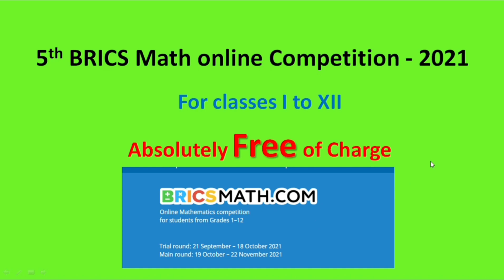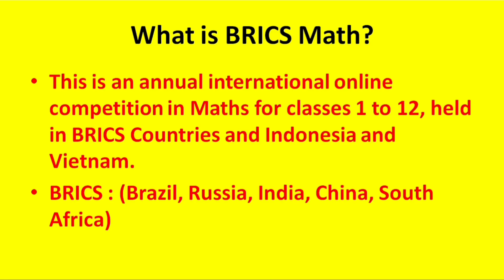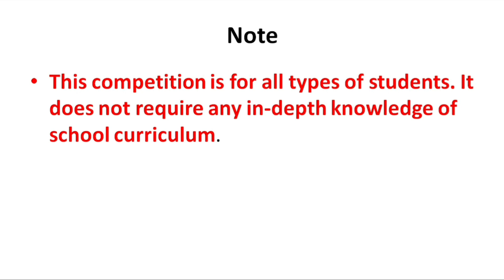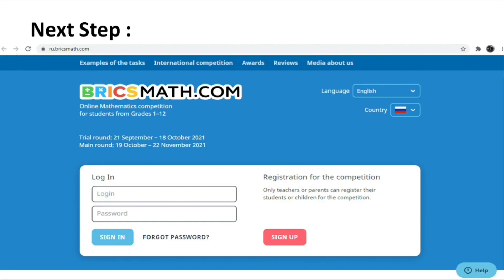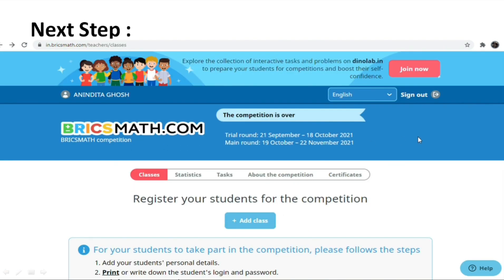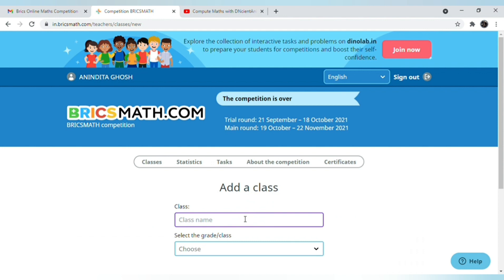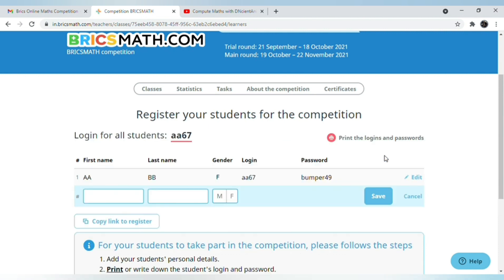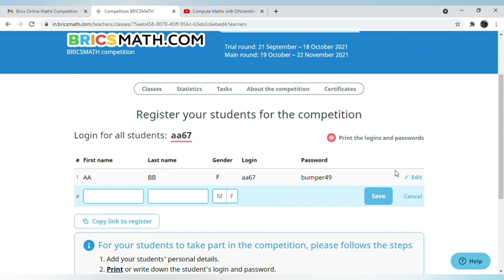BRICSMATH main round Competition 2021, Register for BRICSMath Main Round BRICSMATH trial round 2021?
What is BRICS Math Competition 2021? How to register for BRICKS Math Competition?
This channel is based on ancient history and mysterious and untold stories and events. I use to provide informative videos which will be interesting for your entertainment and helpful for your educational field of interest.

I use to upload all information about my videos on these social media handles.